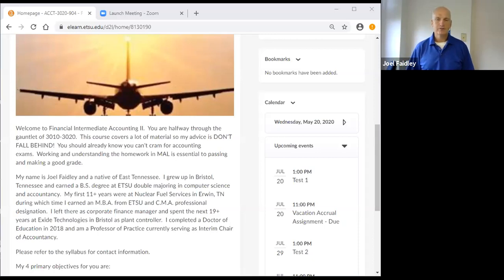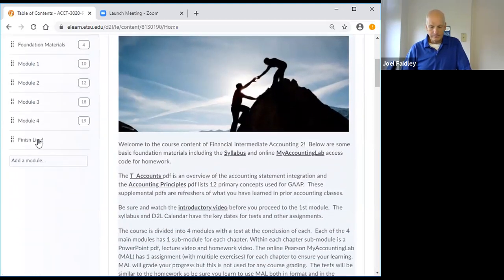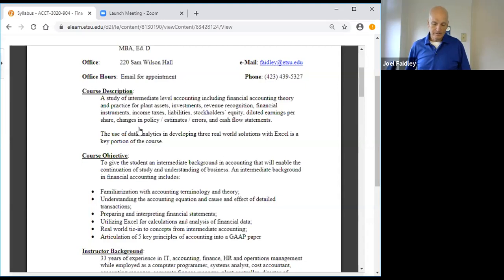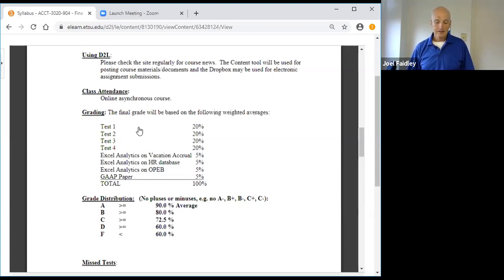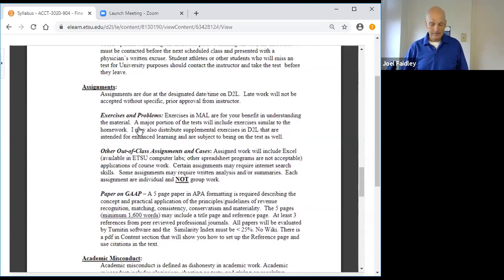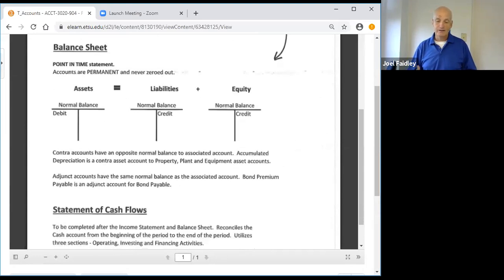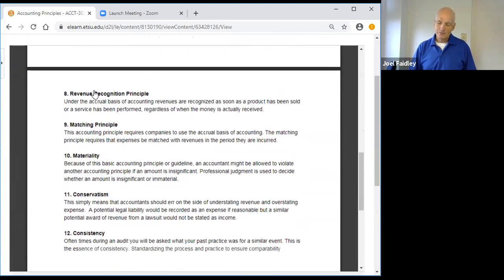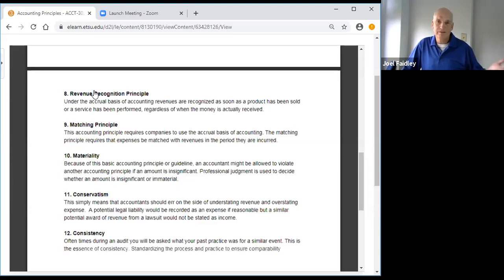ETSU ACCT 3020 Welcome